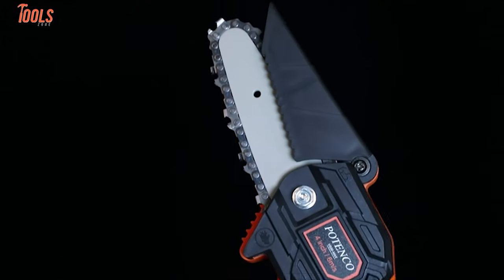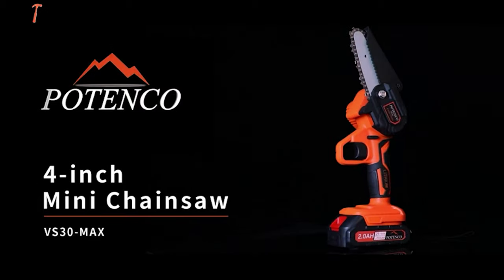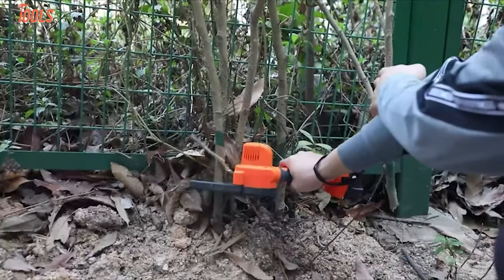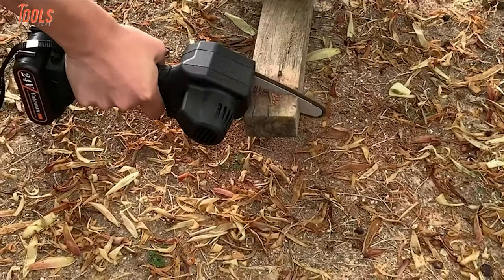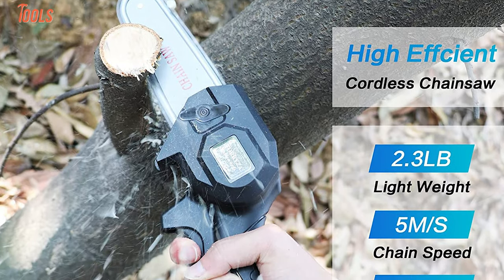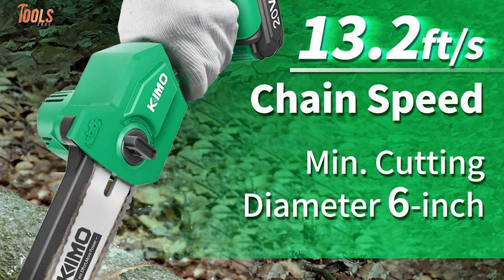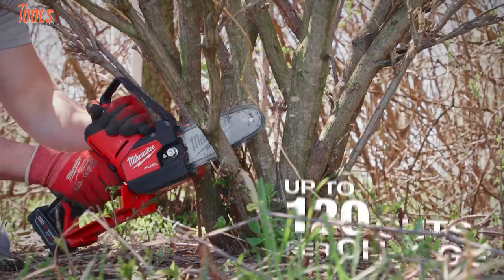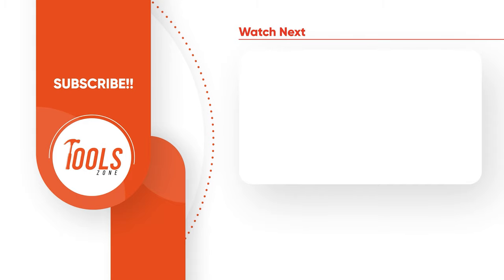5 Best Mini Chainsaw | Best Mini Cordless Chainsaw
Best Mini Chainsaw or Best Mini Cordless Chainsaw is great for completing light-duty cutting tasks of your woodworking. These mini chainsaws are easy to carry and have a great runtime. So here is our video on the 5 Best Mini Chainsaw just for you.